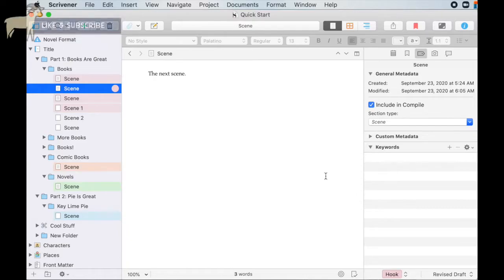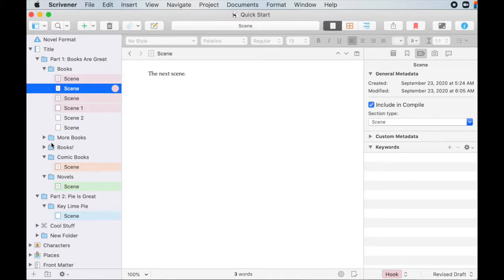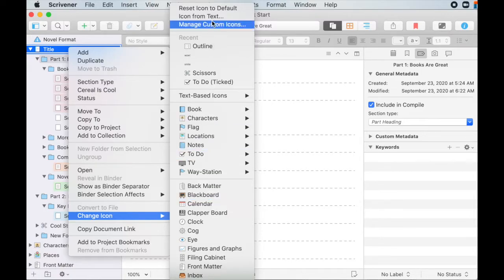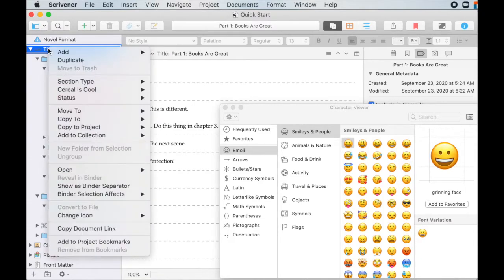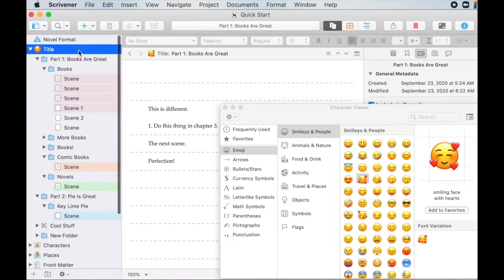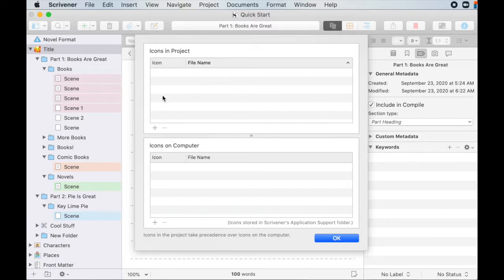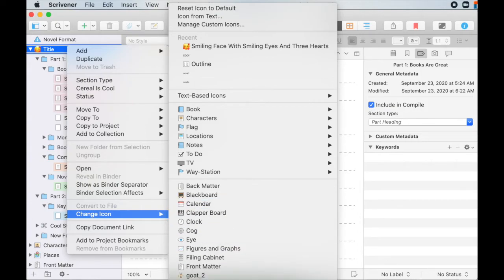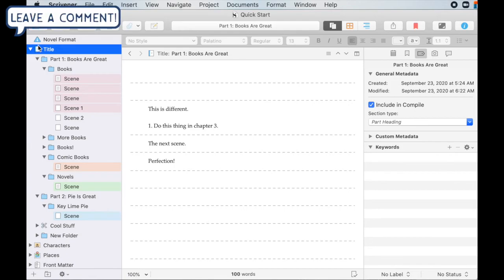Scrivener 3 Tips and Tricks | Binder Icons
Hey friends! Here are my tips and tricks for Scrivener 3. This video is all about tinkering around with the binder icons, including how to use your own images for icons!

0:00 Intro
0:26 The Binder
0:52 Change Icon Menu
1:22 Icon From Text
2:23 Managing Custom Icons
4:07 Reset to Default
4:23 It's Over!
Supporting local indie bookstores is great and super for lots of reasons, and now it’s pretty easy! to my affiliate store on Bookshop.Org to find lists of 2020 and 2021 MG and YA debut and sophomore authors!

(Sign up for access to PDFs of the Character Therapy series during the COVID-19 social distancing period!)